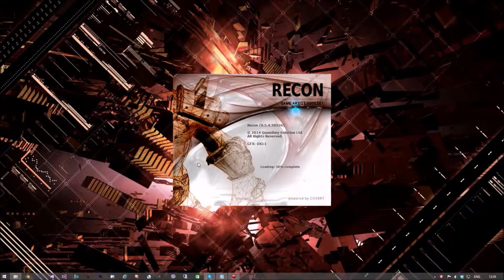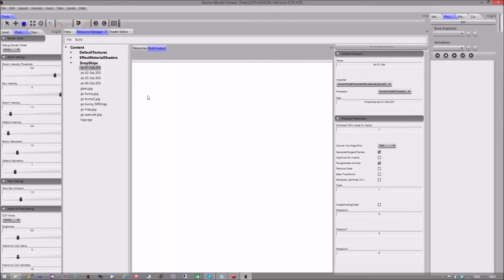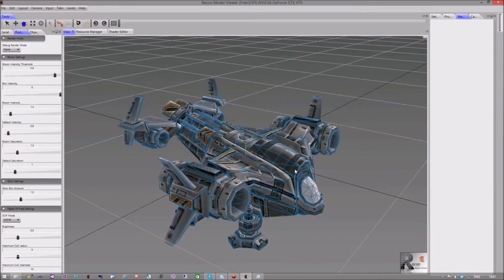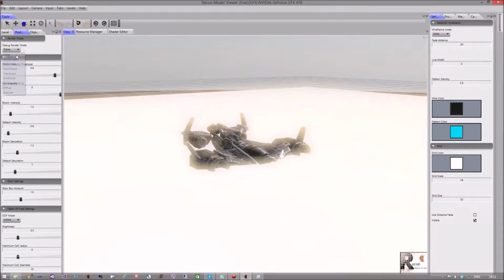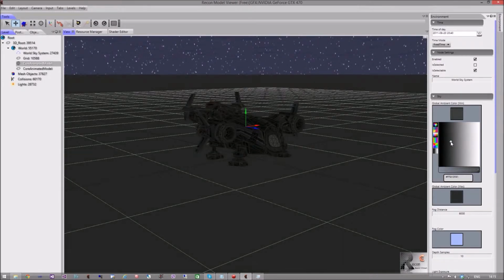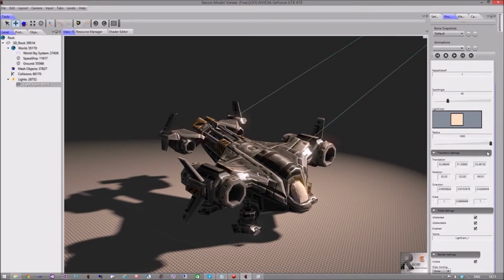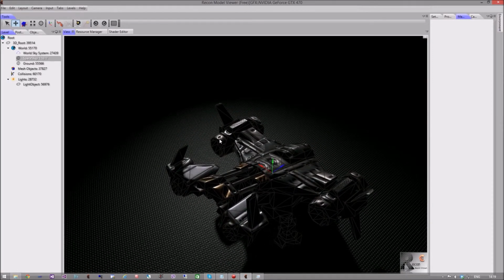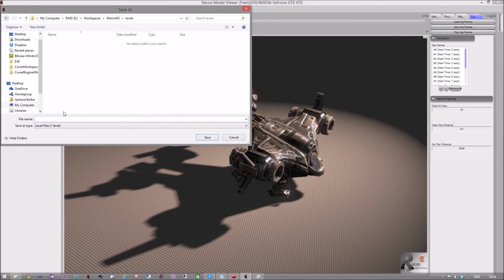Recon Model Viewer Getting Started 1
Demonstration of how to add 3d assets to Recon model viewer's resource manager. It also shows how to set up a quick scene for showcasing by adding a light and camera key-frames.